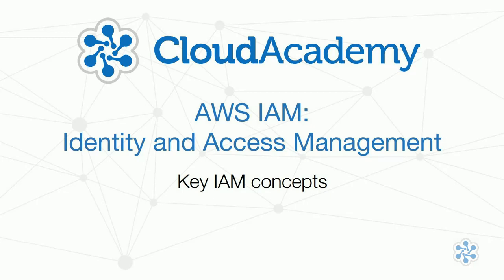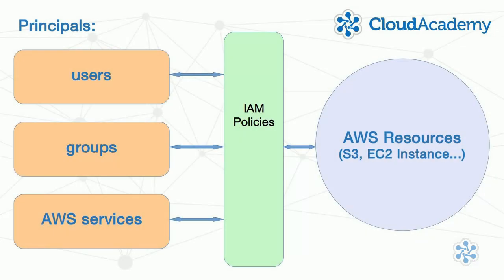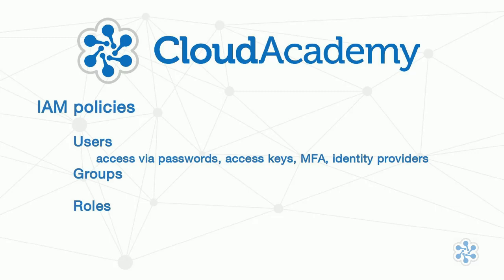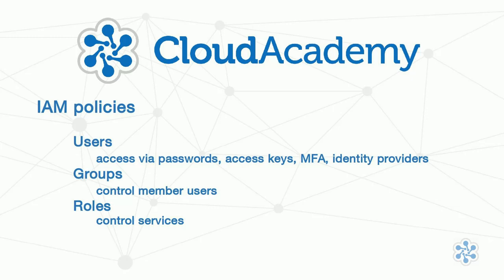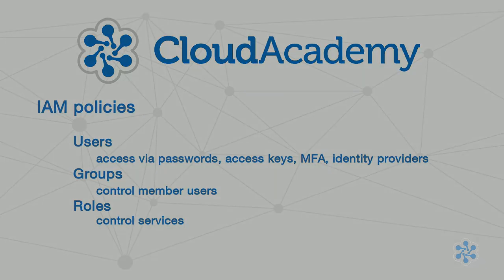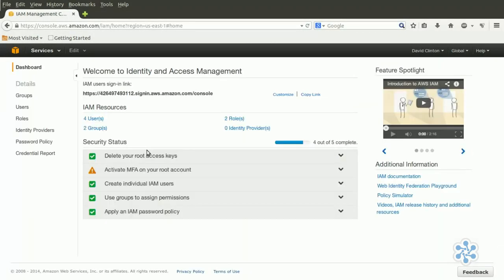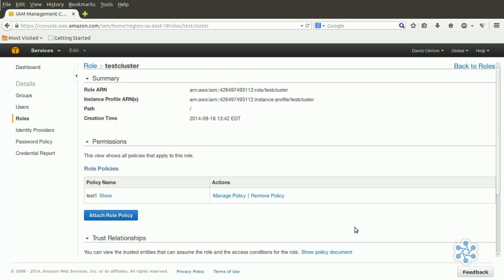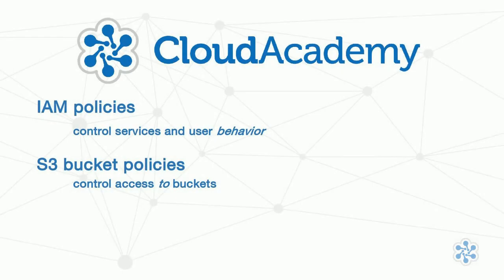Introduction to AWS IAM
Update 2019: If you're interested in learning more about the IAM service, take a look at this What is IAM? we've recently published

IAM is the AWS tool that gives you centralized control over your AWS resources. It allows you to create fine-grained policies using JSON syntax to grant unique privileges to each and every available resource. This course will tell you everything you need to know to get started hardening your infrastructure with IAM.